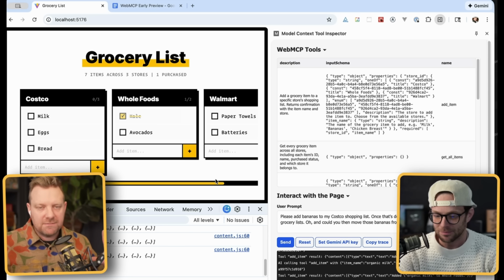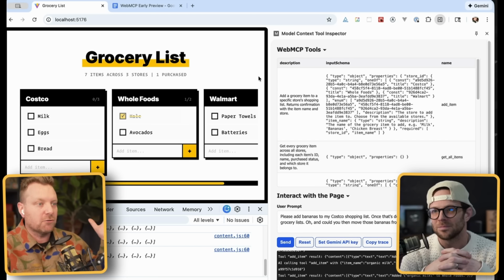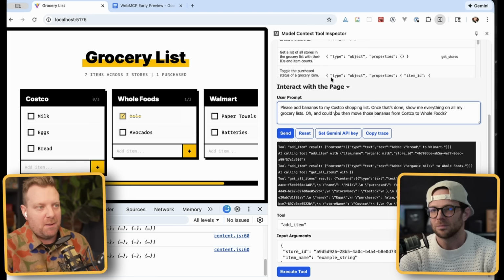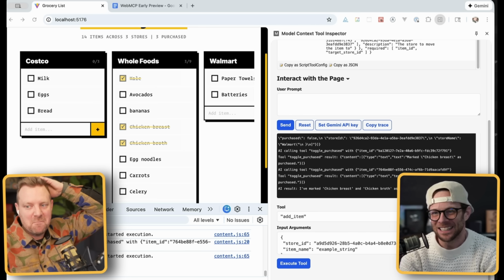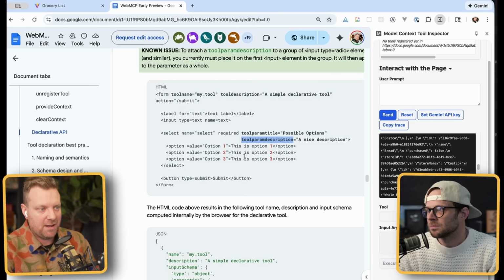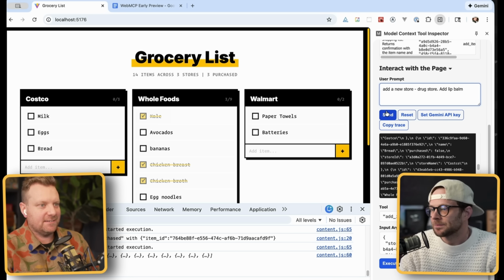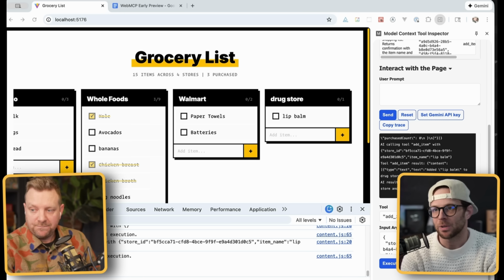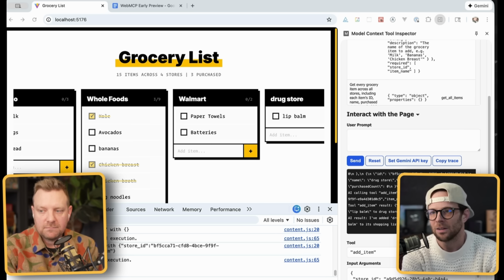THIS is how to expose your apps to AI: WebMCP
Scott and Wes unpack WebMCP, a new standard that lets AI interact with websites through structured tools instead of slow, bot-style clicking. They demo it, debate imperative vs declarative APIs, and share their hottest take: this might be the web’s real AI moment.

To get access you can join the Chrome Early Preview Program. I think you can just turn on the WebMCP flag in about:flags though.

Show Notes

00:00 Welcome to Syntax!
00:16 Introduction to WebMCP
01:07 Understanding WebMCP Functionality.
03:06 Interacting with AI through WebMCP.
06:49 WebMCP browser integration.
08:25 Brought to you by Sentry.io.
08:49 Benefits of WebMCP.
11:51 Token efficiency.
13:02 My biggest questions.
14:13 My take on this tech.

Hit us up on Socials!